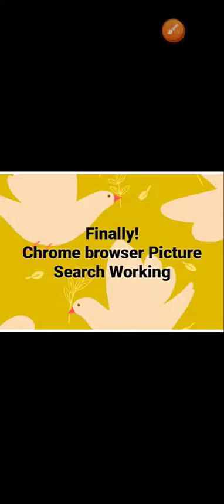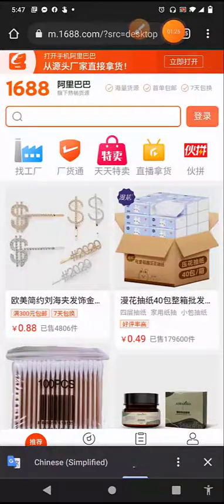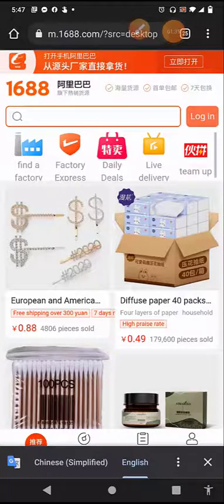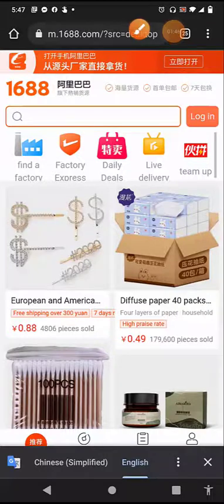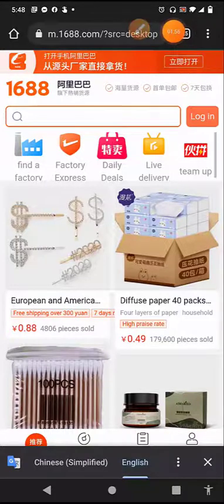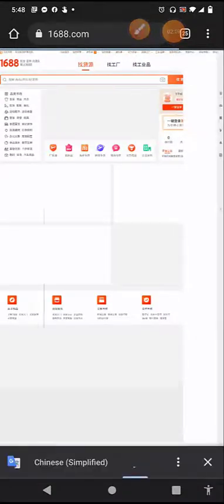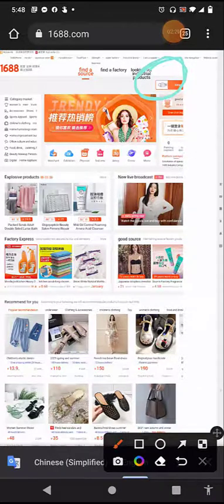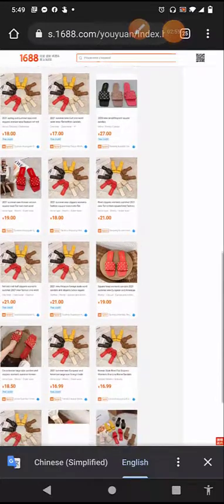FINALLY! 1688 CHROME BROWSER PICTURE SEARCH WORKING!!!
In this video, I revealed the trick to get your 1688 Chrome browser to picture search for you. So, stick around to the end in other not to miss the trick.

How to reduce MOQ(Minimum Order Quantity) of any product on 1688 in less than 5 mins.

Facebook. Raswilla Jahfegor Ohworeko